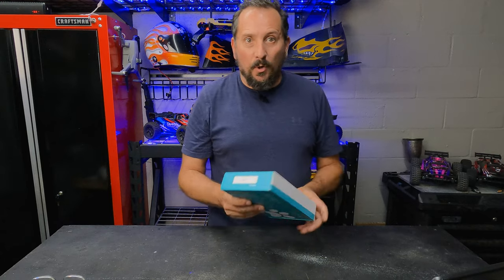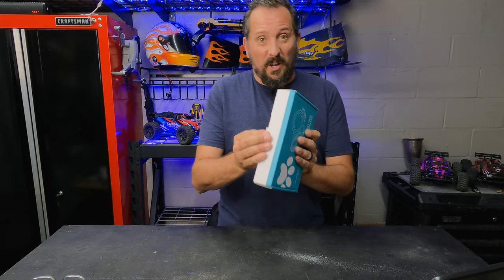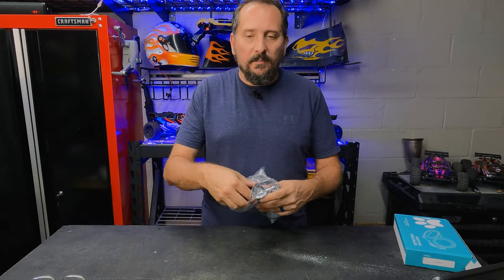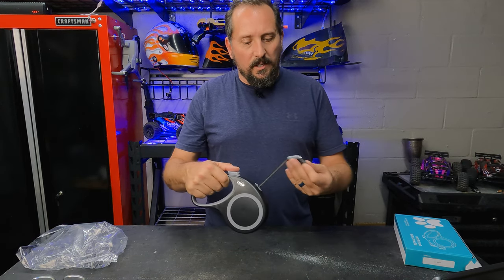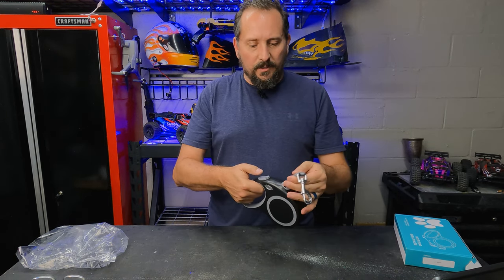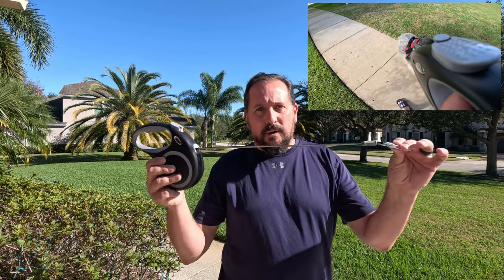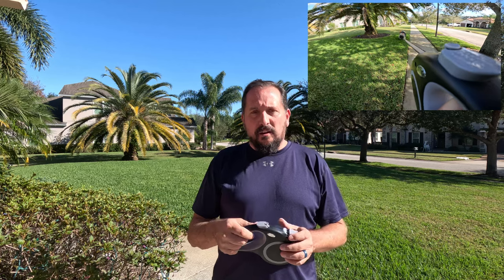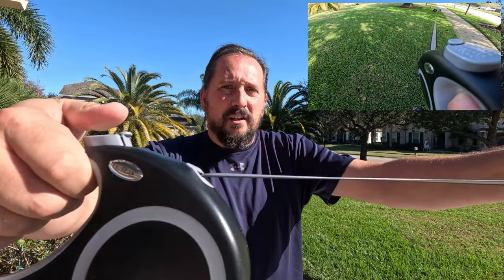Reviewed: No More Tangle: EC.TEAK Retractable Dog Leash Review - Perfect for Medium to Large Dogs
Every purchase through that link supports the channel at no extra cost to you, so not only do you get an amazing product, you're also helping us create more awesome content for you CommissionsEarned. Click now and let's take your experience to the next level! (Amazon)

Hello, pet lovers! Welcome back to @reviewsunscripted. Today, we're setting our sights on the EC.TEAK Retractable Dog Leash.

This is a 26-ft dog leash designed for medium to large dogs weighing up to 110lbs. With its one-button break & lock feature, this leash promises convenience, security, and tangle-free walks for you and your furry friend.

In this video, we'll test the leash's durability, ease of use, retractability, and overall performance. We will also discuss the comfort and control it offers for both dog and handler.

So, if you've been searching for the perfect leash for your medium to large dog, this could be the video for you!